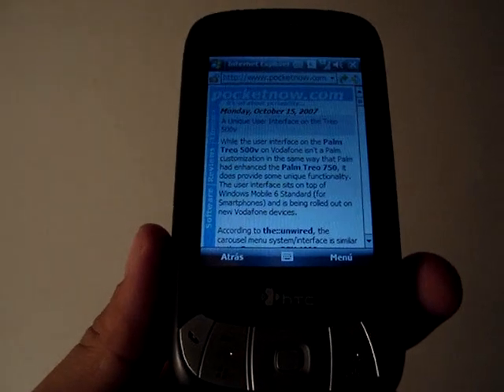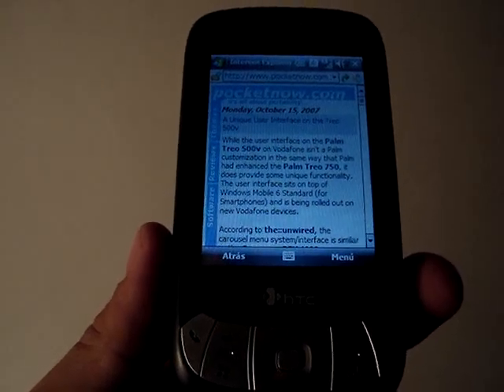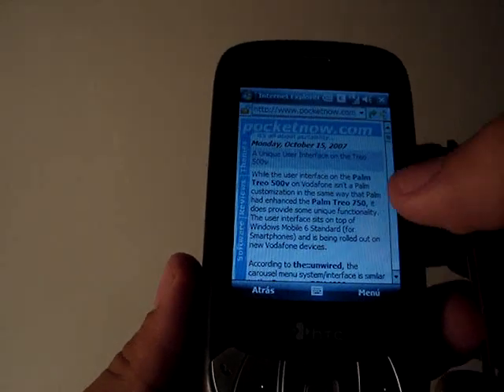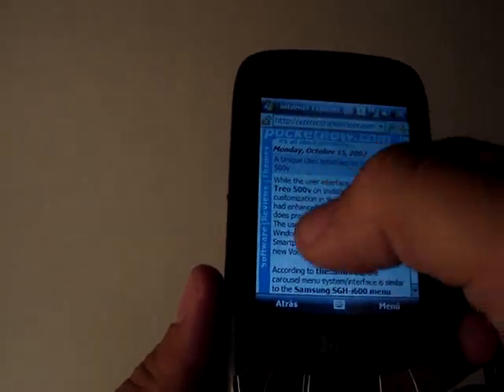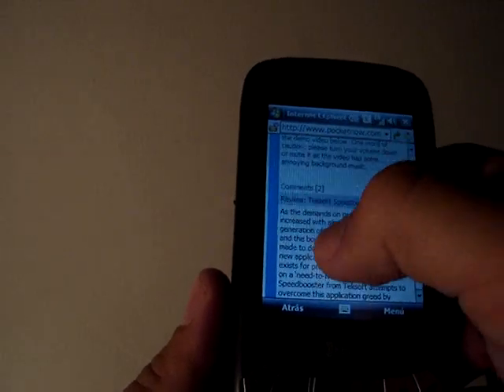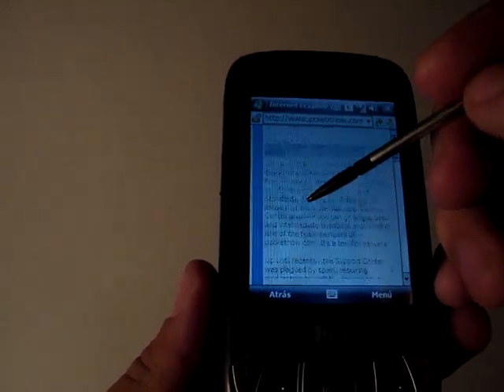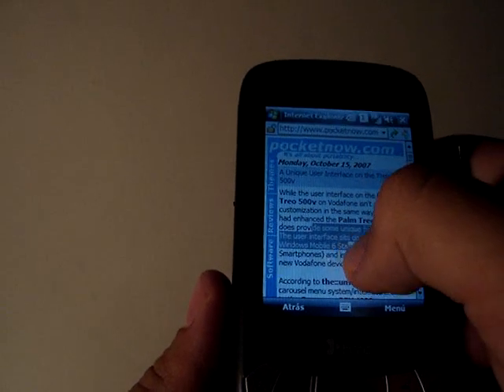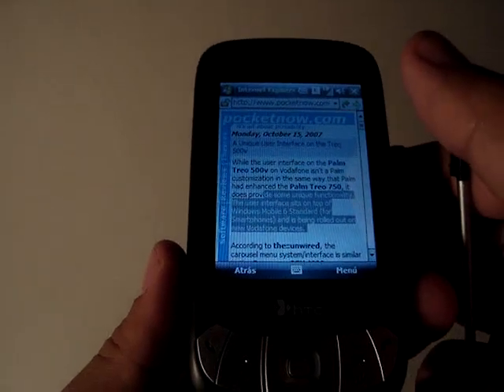SPB Pocket Plus 4.0's Smart Scrolling | Pocketnow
pocketnow.com reviews SPB's new feature called Smart Scrolling which brings finger scrolling for none touchFLO capable devices